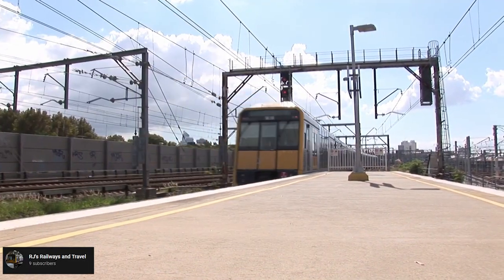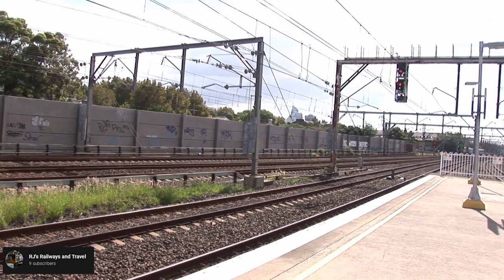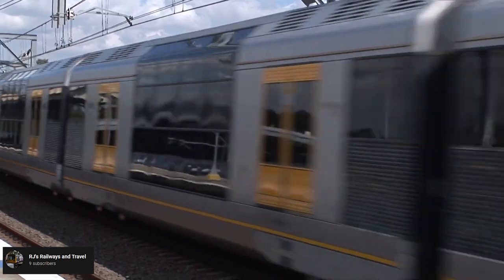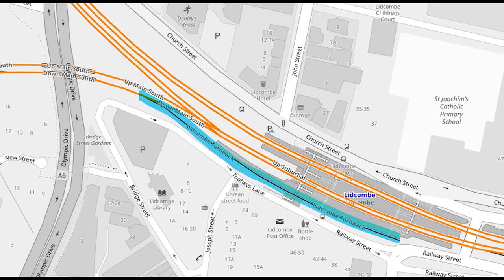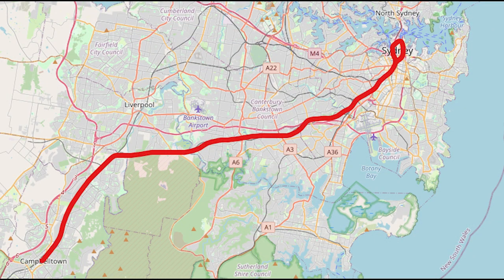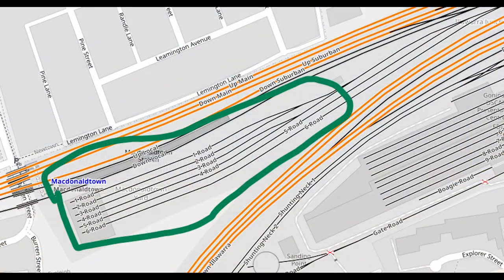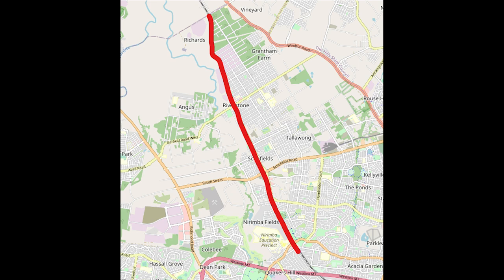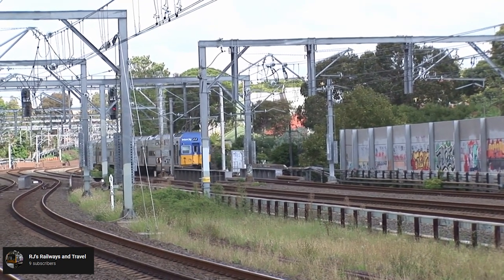CityRail's Clearways Project Explained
In the 2000s, Sydney undertook a substantial program of rail improvements to allow for improved capacity on its complex rail system. This project, known as the clearways project, was highly successful and resulted in a recent revival of sydney's rail network.

Thumbnail photo from David Johnson
Various Sources